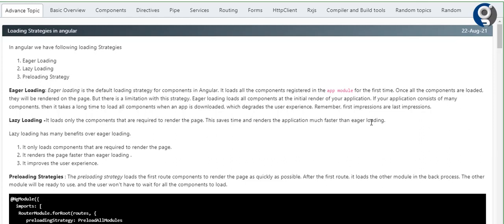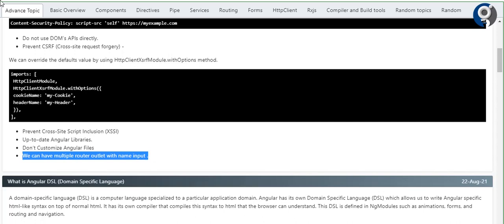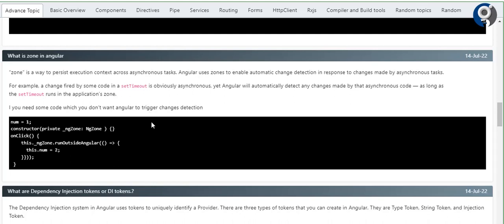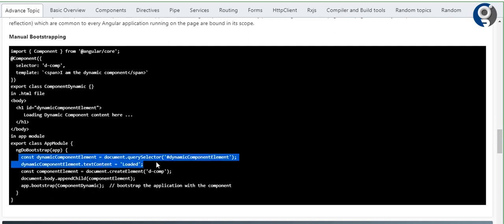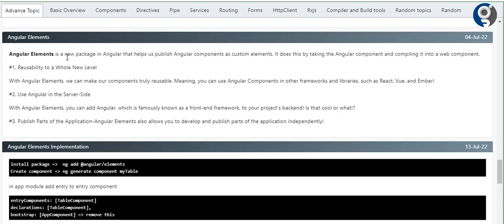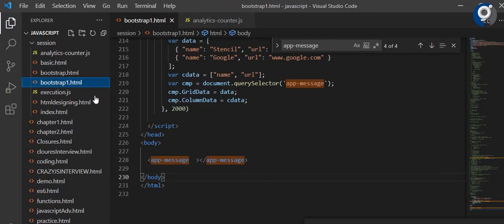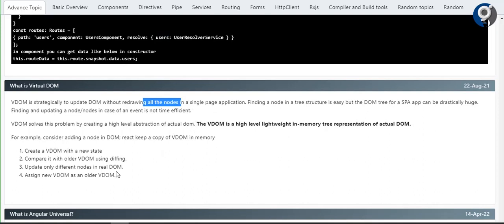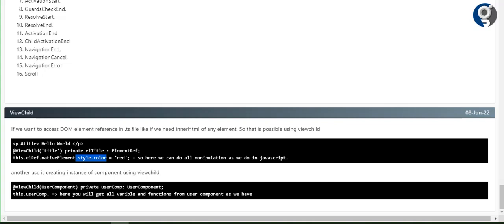Angular Interview Questions and Answers | Top Angular Questions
This video on Top 30 Angular 14 Interview Question and Answers will help you to prepare yourself for Angular Interviews.

It covers questions  only for Developers having 2-4 yrs of experience.
Intermediate level Angular Interview questions